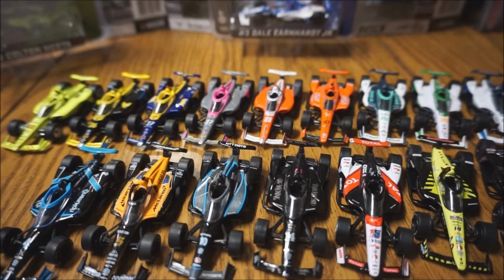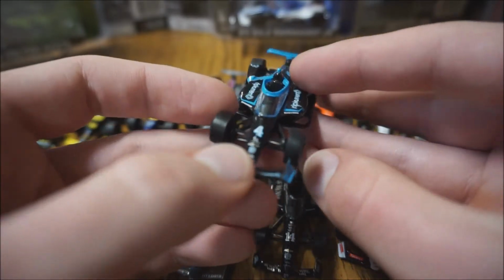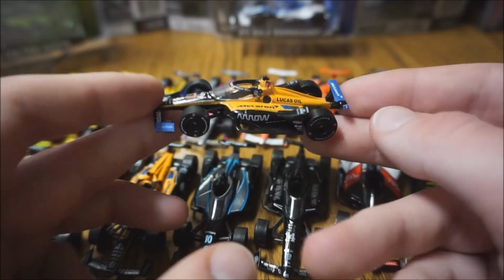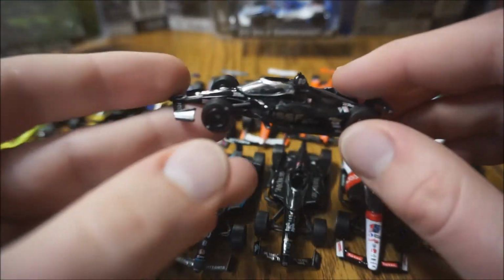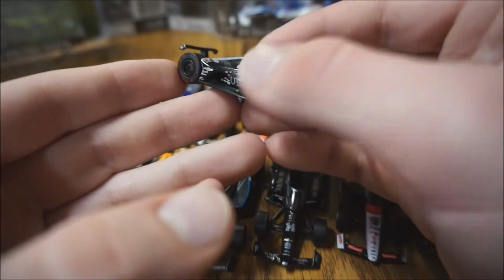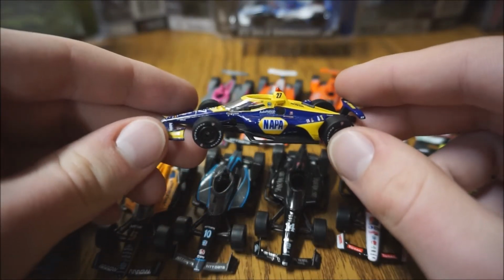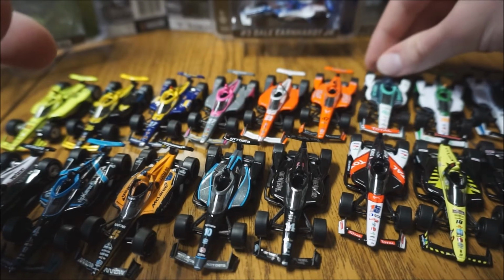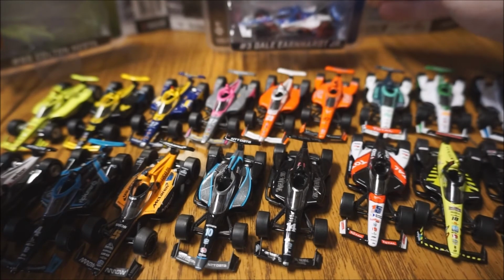2020 Indycar 1:64 Diecast Review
Another try a something different then the usual NASCR content and this time it is a review of the 2020 Indycar 1:64 scale diecasts that I have. I hope you enjoy! *Note this was filmed a few weeks ago before being published.

Cars Reviewed:
#1 Josef Newgarden Hitachi
#4 Charlie Kimball RipKurrent
#5 Pato O'Ward Arrow/McLaren
#7 Oliver Askew Arrow/McLaren (Custom)
#10 Felix Rosenqvist NTT Data
#14 Tony Kanaan Big Machine Vodka
#15 Graham Rahal Total
#18 Santino Ferrucci Sealmaster
#20 Ed Carpenter USSF
#22 Simon Pagenaud Menard's
#26 Zach Veach Gainbridge
#27 Alexander Rossi Napa
#27 Alexander Rossi Auto-Nation
#29 James Hinchcliffe Genesys
#47 Conor Daly USAF
#66 Fernando Alonso Ruoff Mortgage
#98 Marco Andretti Surgere

iRacing
#3 Dale Earnhardt Jr. Nationwide

Other 2020 Cars Made:
#3 Helio Castroneves Pennzoil
#3 Scott McLaughlin Shell
#9 Scott Dixon PNC Bank
#9 Scott Dixon PNC Bank Champion
#12 Will Power Verizon
#14 Dalton Kellett K-Line
#15 Graham Rahal United Rentals
#15 Graham Rahal Hy-Vee (Pre-order)
#28 Ryan Hunter-Reay DHL
#30 Takuma Sato Panasonic Indy 500 Win
#45 Spencer Pigot Hy-Vee (Pre-order)
#98 Marco Andretti US Concrete